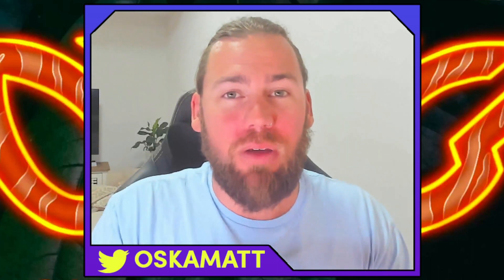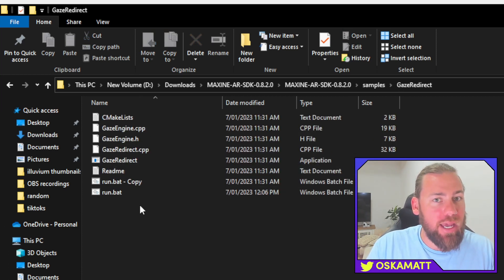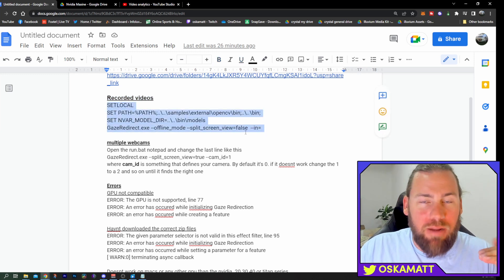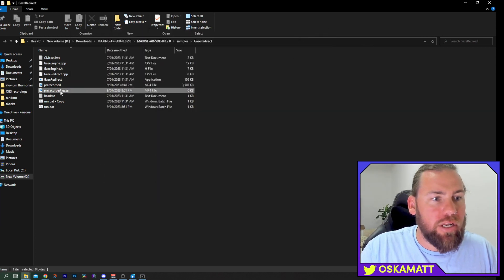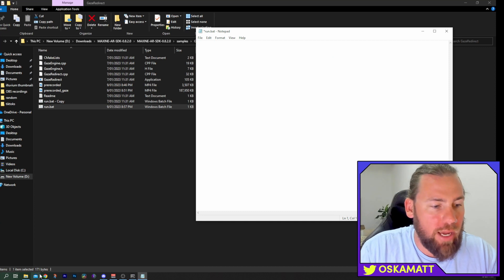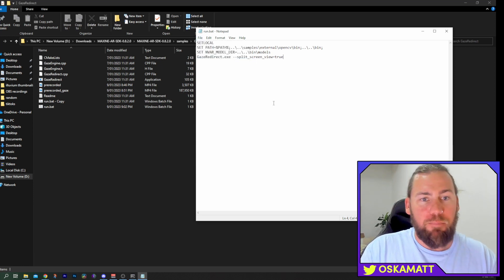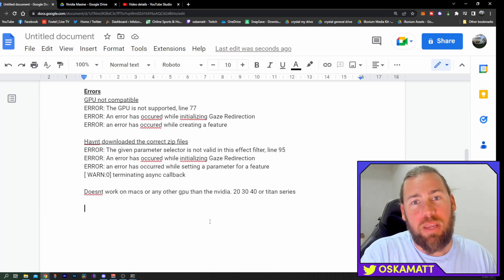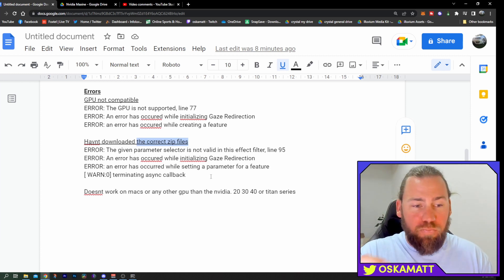How To Change Eye Contact On PRE-RECORDED VIDEOS! | NVIDIA MAXINE | Gaze Redirect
Follow the links for my Computer set up:
Compatible Laptops
Cheapest compatible GPU
Graphics Card

Learn how to change your eyes to looking at the camera from pre-recorded videos, switch webcams when you have multiple connected to the computer and how to solve the most common errors!
Link to previous video on how to download and install aswell as add into your OBS so you can use in meetings live!

Recorded Videos
SETLOCAL
SET PATH=%PATH%;..\..\samples\external\opencv\bin;..\..\bin;
SET NVAR_MODEL_DIR=..\..\bin\models
GazeRedirect.exe --offline_mode --split_screen_view=false  --in=

Multiple Webcams
Open the run.bat notepad and change the last line like this
GazeRedirect.exe --split_screen_view=true --cam_id=1
where cam_id is something that defines your camera. By default it's 0. if it doesnt work change the 1 to a 2 and so on until it finds the right one

Errors
GPU not compatible
ERROR: The GPU is not supported, line 77
ERROR: An error has occured while initializing Gaze Redirection
ERROR: an error has occured while creating a feature

Havnt downloaded the correct zip files
ERROR: The given parameter selector is not valid in this effect filter, line 95
ERROR: an error has occurred while setting a parameter for a feature
[ WARN:0] terminating async callback

Doesnt work on macs or any other gpu than the Nvidia. 20 30 40 or titan series

NVIDIA MAXINE can re-orient your eye contact towards the webcam at all times! It is an amazing tool for meetings using zoom or even for making content like youtube or twitch.
Keep your audience engaged for longer with this software it is a game changer!